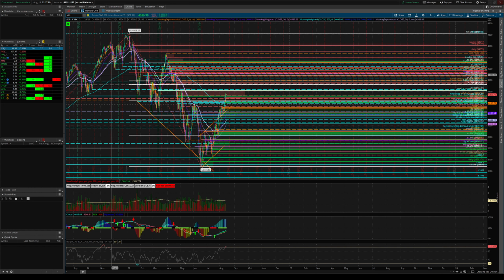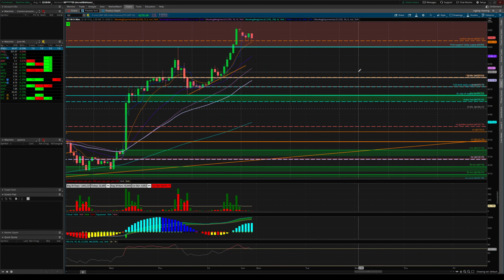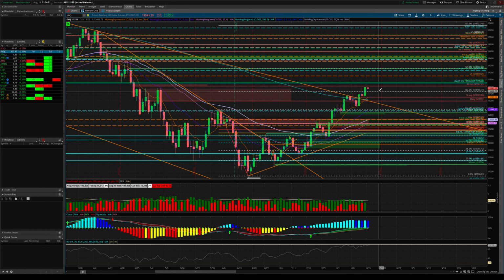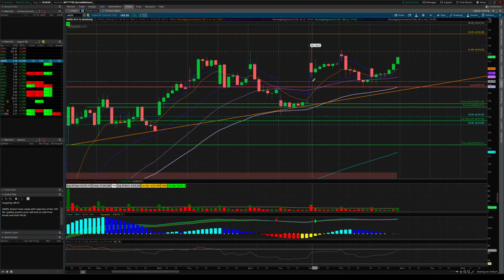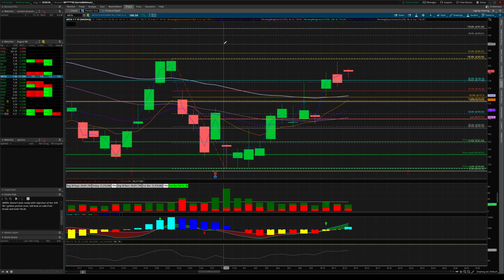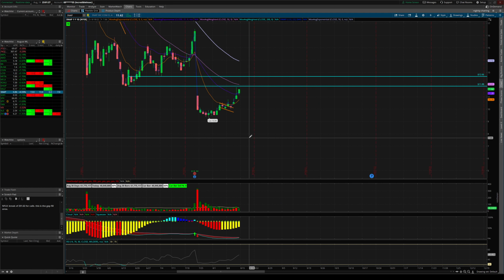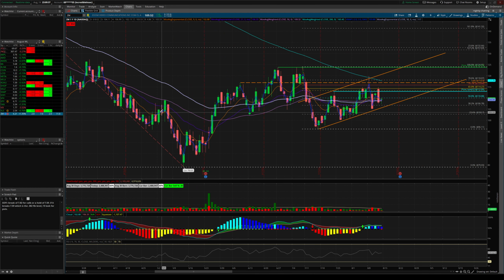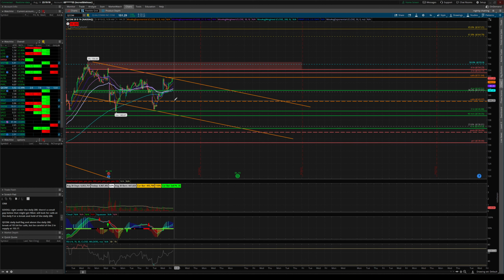Weekly Watchlist | 10 Stocks To Watch on 8/15 | Options Trading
I've often watched watchlists showing what tickers people are watching and what levels to play. However, when starting out, it was hard to really figure out how to make a watchlist and find setups. Because of this, I'll be posting a weekly watchlist video before the week to document my setups as well as to share it with everyone. This is my first video with many more to come!

This video covers the following tickers and setups:
1. /ES
2. /NQ
3. AMD
4. AMZN
5. NFLX
6. SNAP
7. SOFI
8. CRM
9. GOOGL
10. QCOM